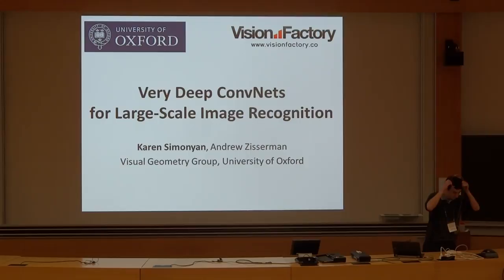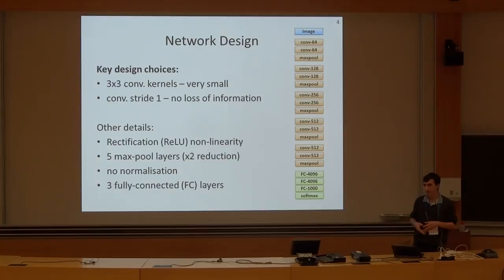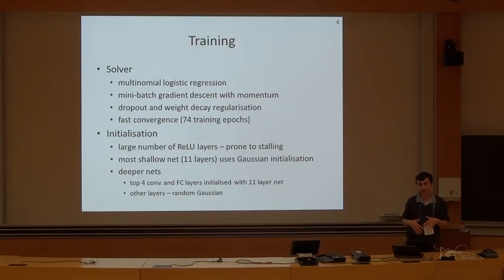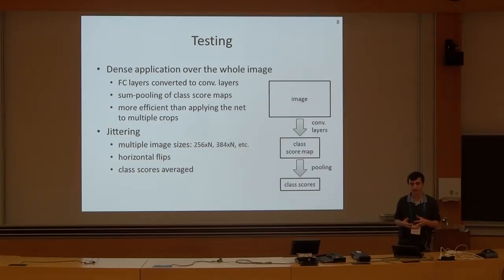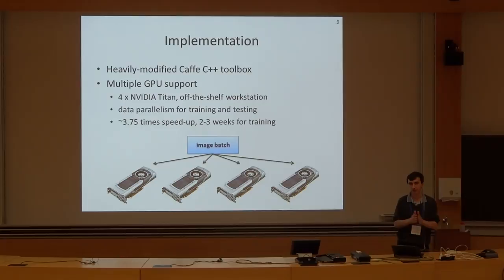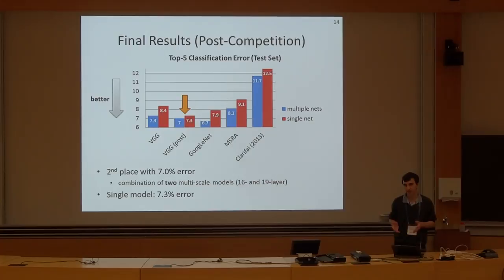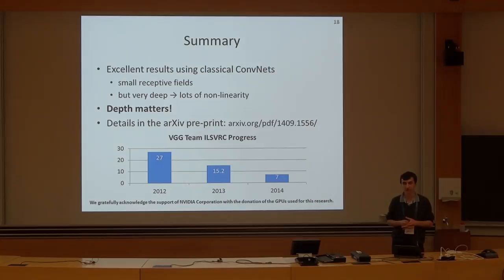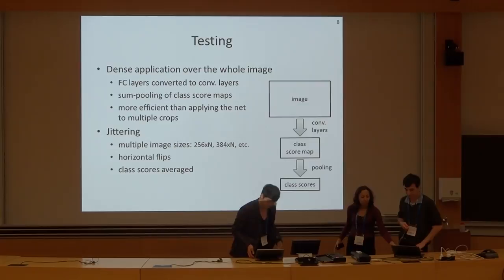ILSVRC2014: VGG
VGG team: Karen Simonyan, Very Deep Convolutional Networks for Large-Scale Image Recognition

ImageNet Large Scale Visual Recognition Challenge workshop at the European Conference on Computer Vision 2014